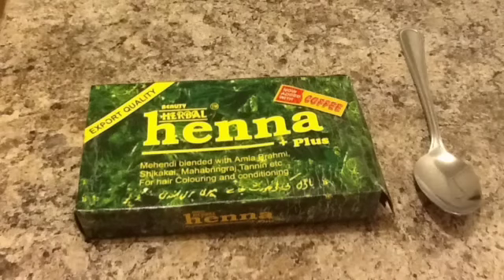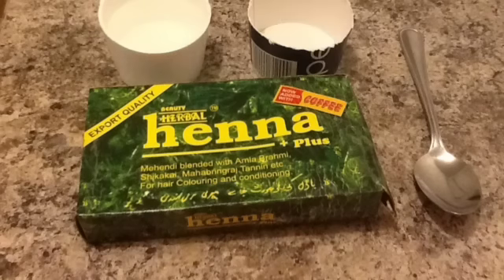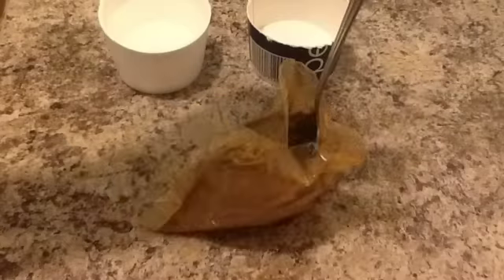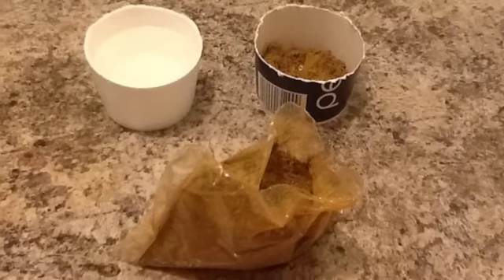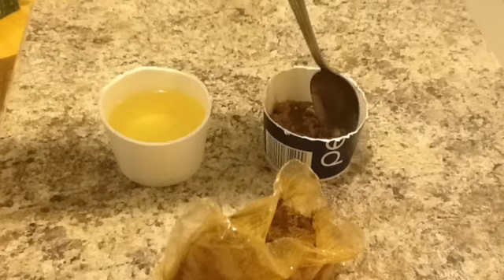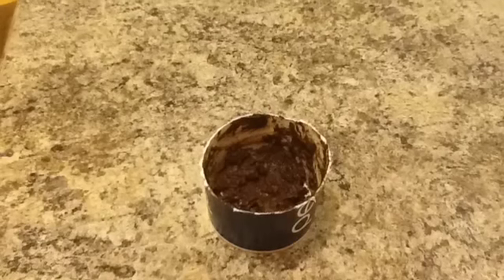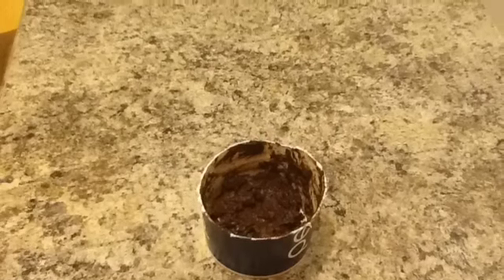Quick Tip #2- DIY Tattoo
Ingredients that will darken henna-
Instant Coffee
Sugar
Lemon
The longer you leave it on the better =D